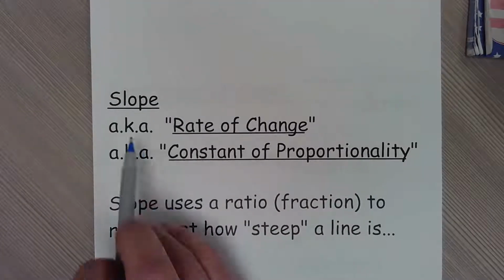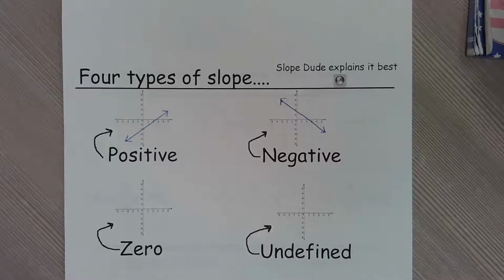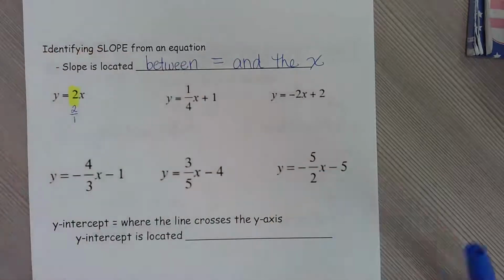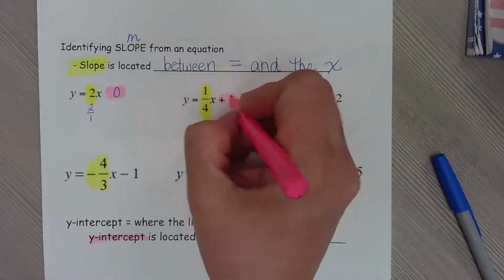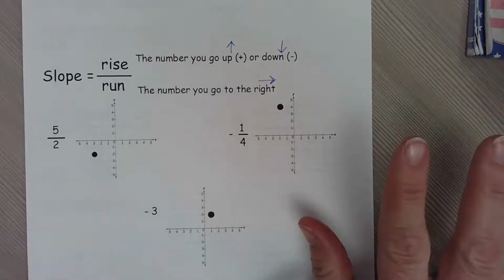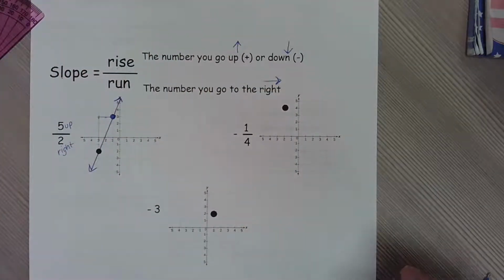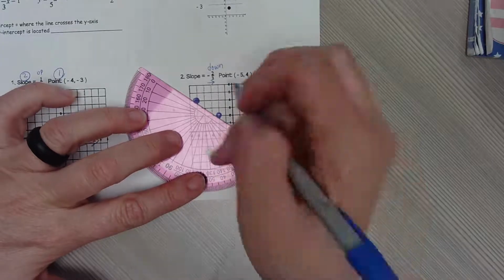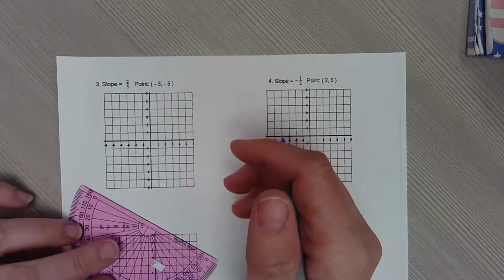NOTES - Slope, a crash course